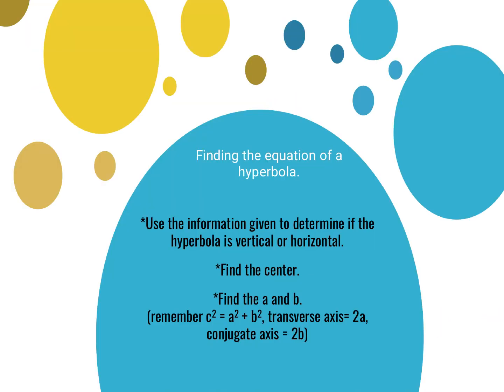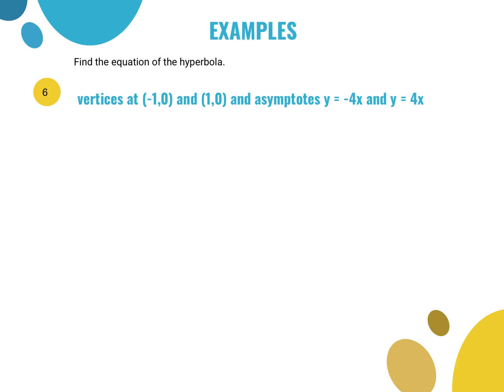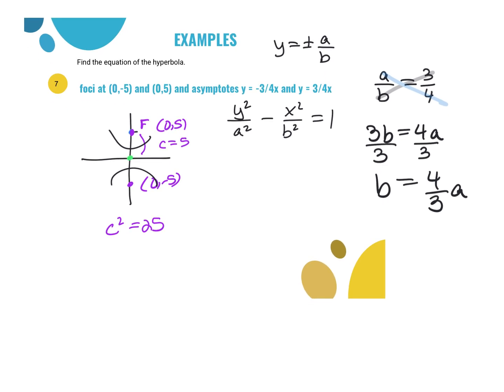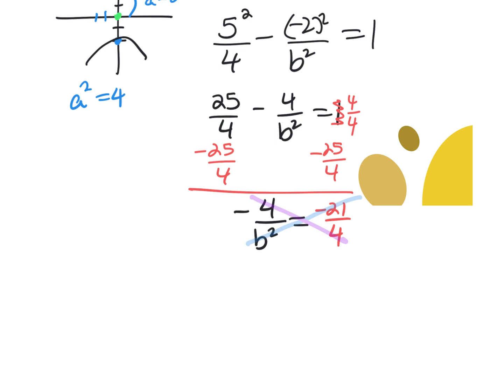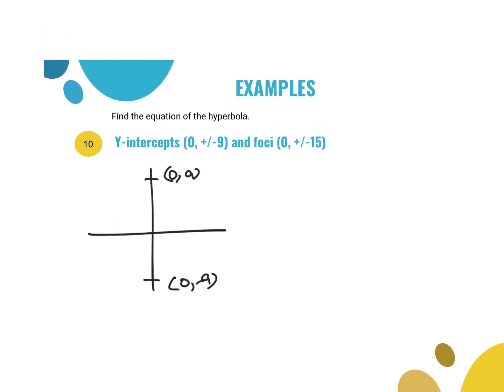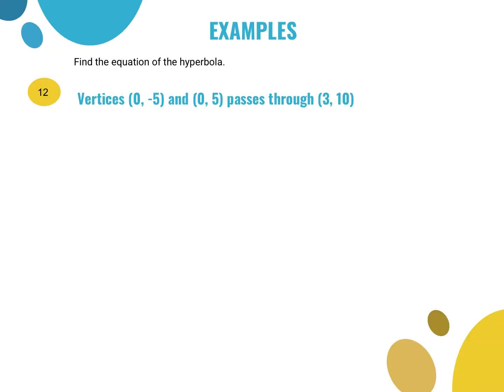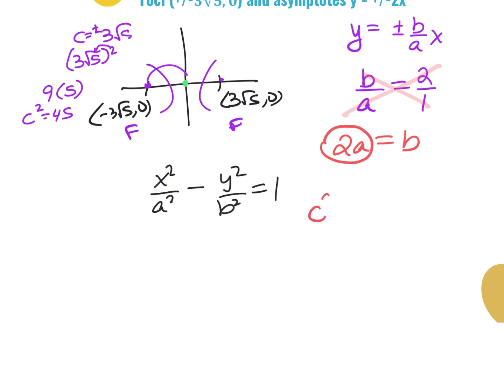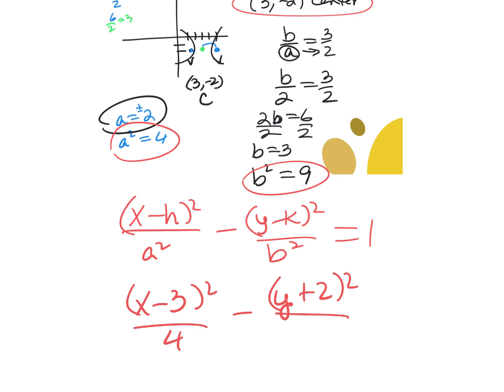1.11.22 Chapter 4.3f_writing equations of hyperbolas.mp4